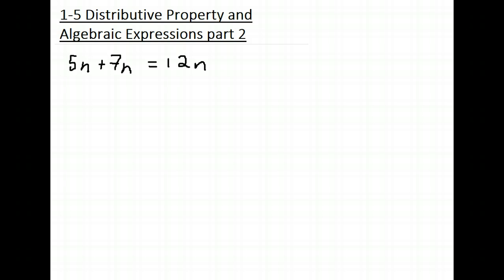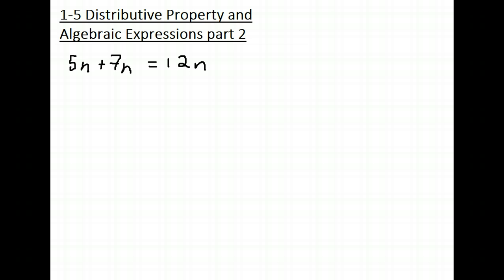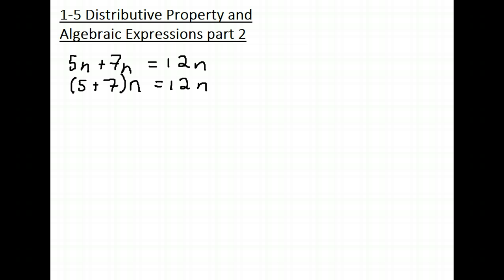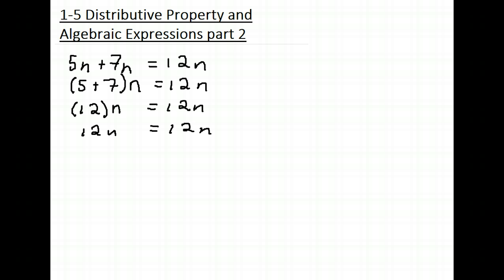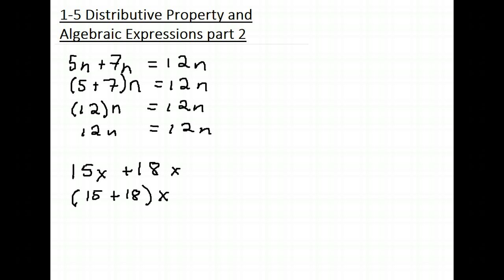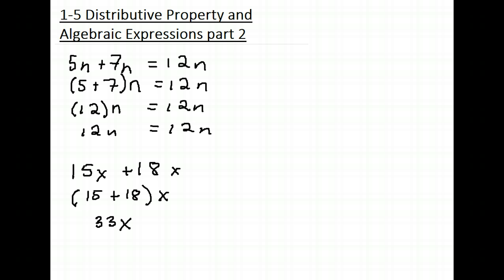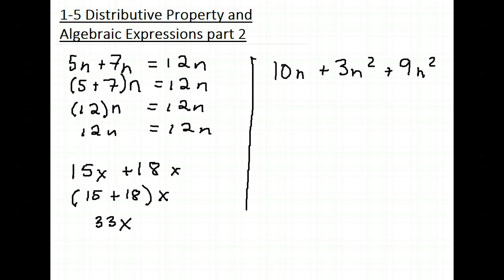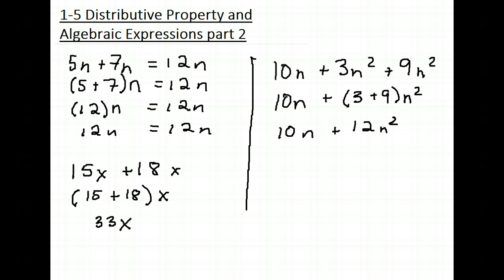1-5 Distributive Property and Algebraic Expression Part 2